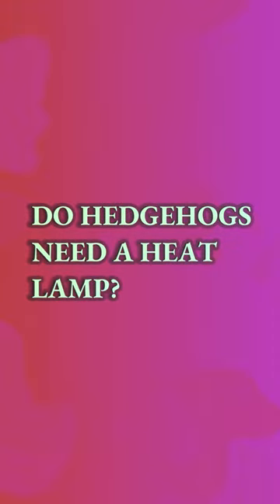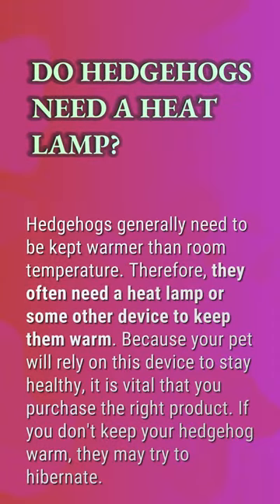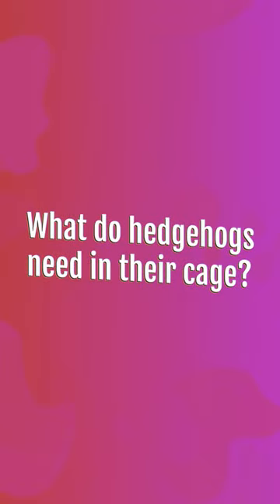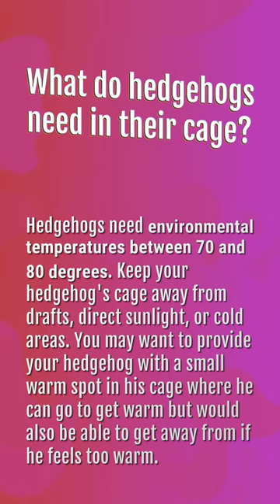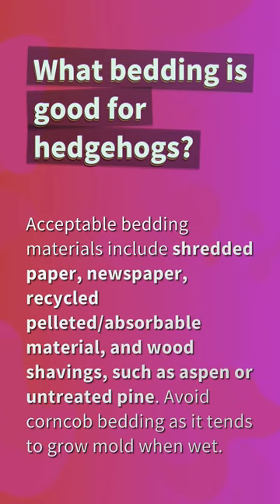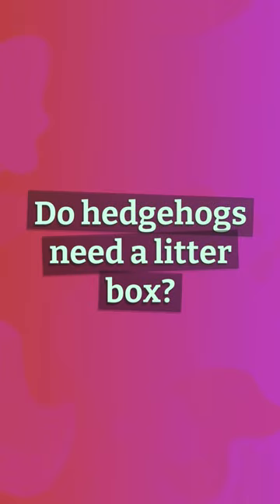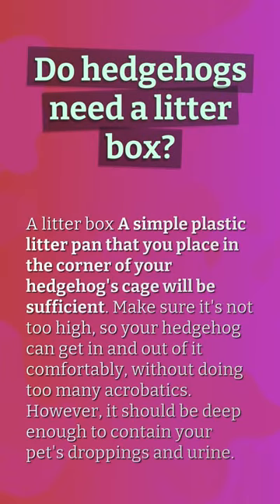Do hedgehogs need a heat lamp?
What Do Hedgehogs Eat As Pets

00:22 - Do hedgehogs need a heat lamp?
00:43 - What do hedgehogs need in their cage?
01:01 - What bedding is good for hedgehogs?
01:26 - Do hedgehogs need a litter box?